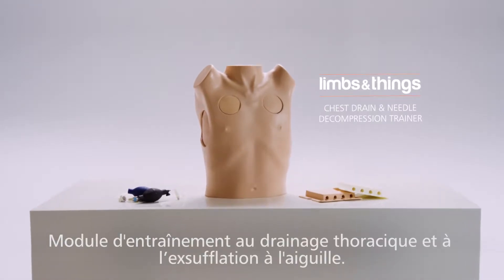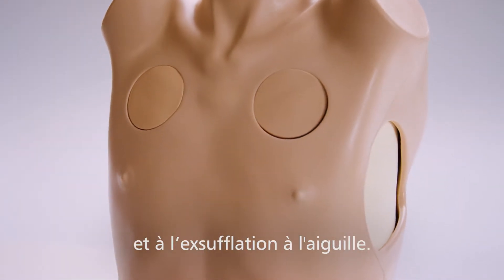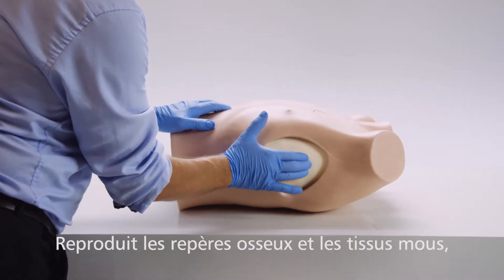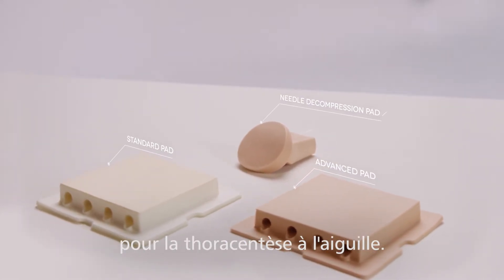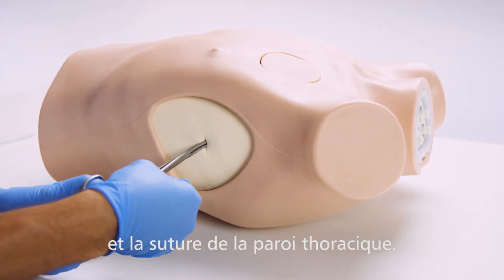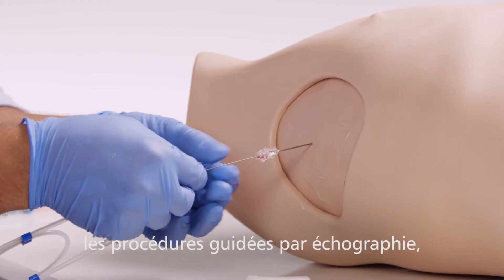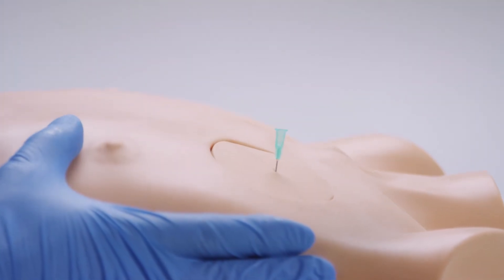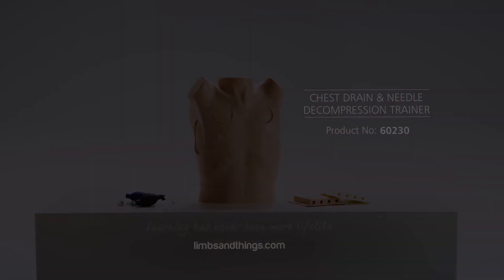Torse pour drain thoracique et décompression à l'aiguille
Pour enseigner la pratique de la thoracostomie et de la thoracentèse incluant des techniques guidées par ultra sons.

Une solution rentable pour la 10e édition du programme ATLS de l'American College of Surgeons.